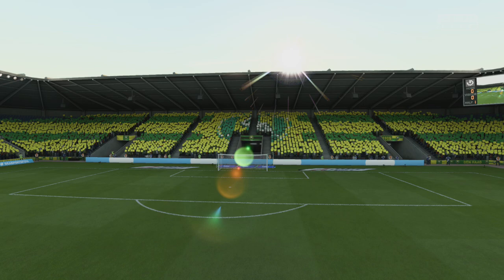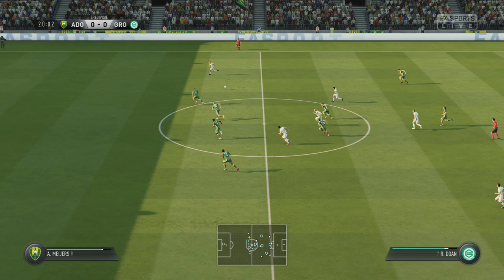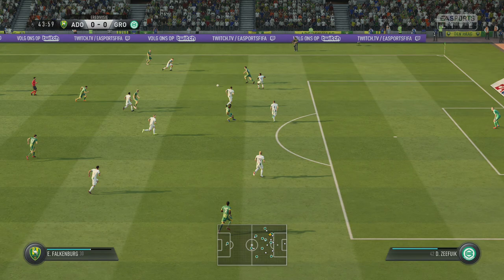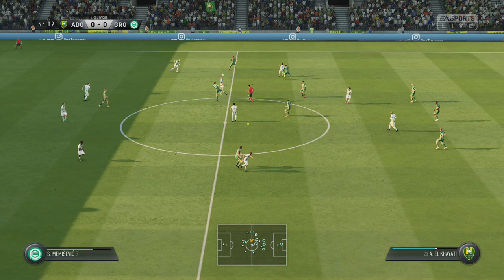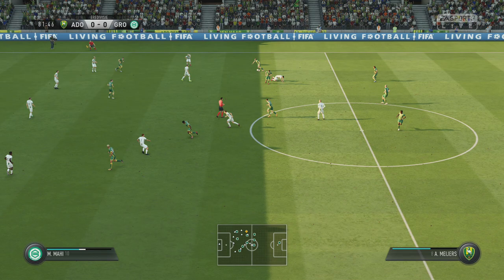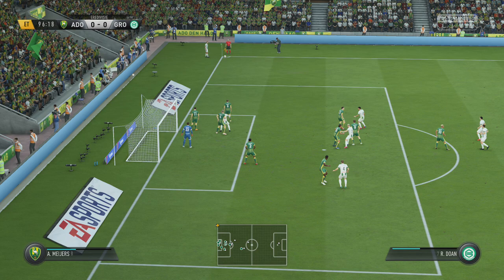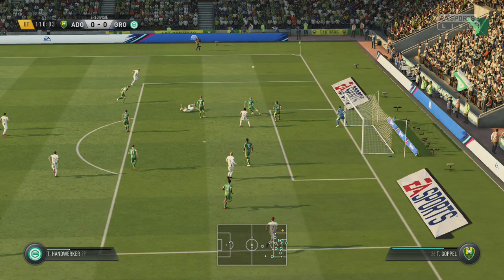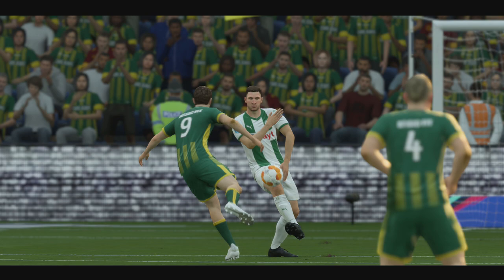FIFA 19 Ado Den Haag vs FC Groningen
Ado Den Haag vs FC Groningen (gameplay difficulty: Legendary)

 my channel